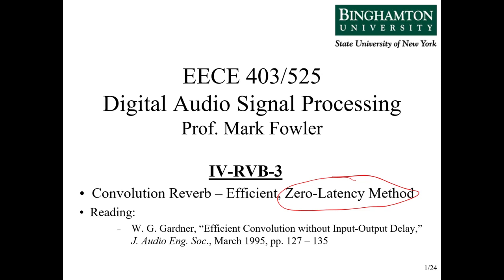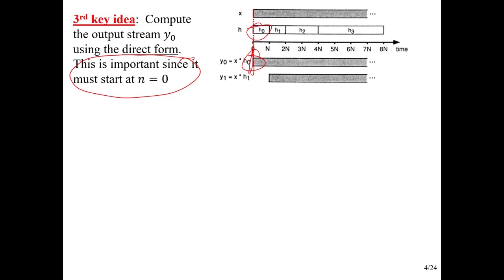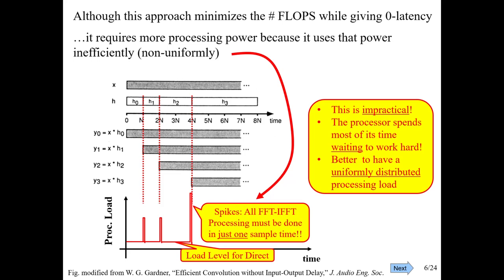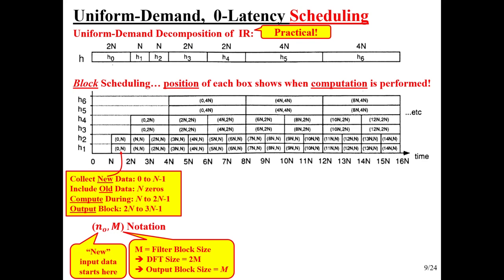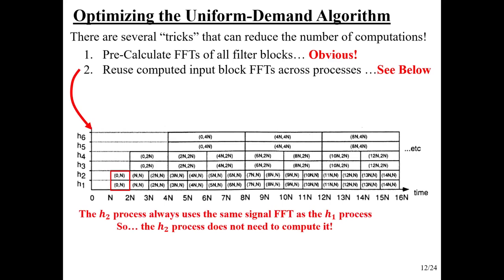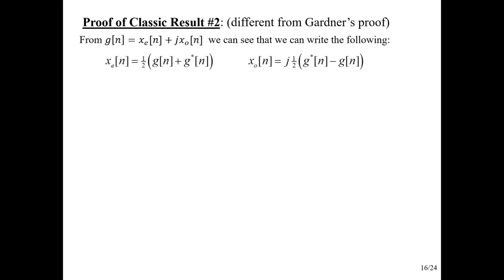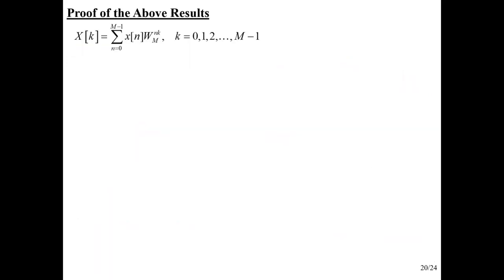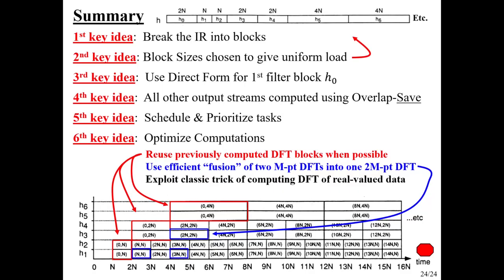EECE 525 DASP: IV RVB 3 Convolution Reverb Efficient Computation with Zero Latency